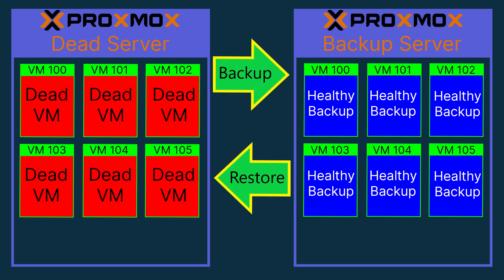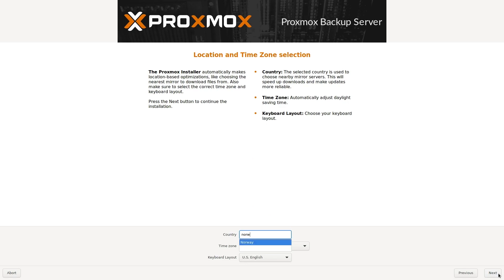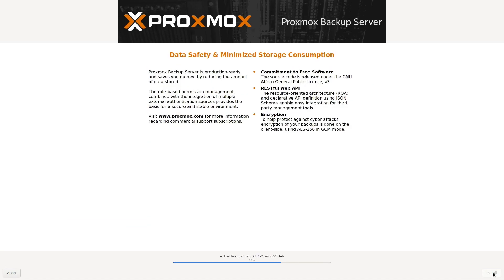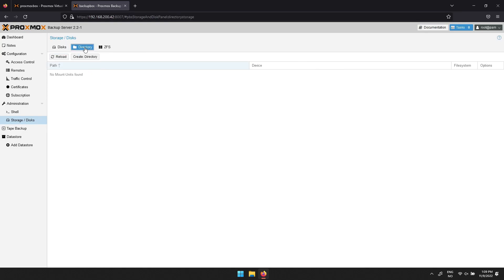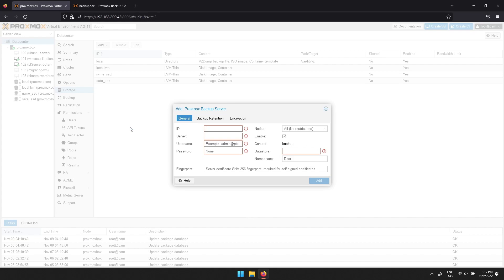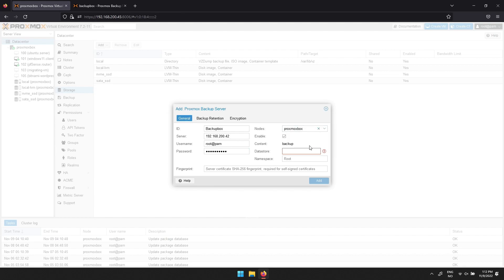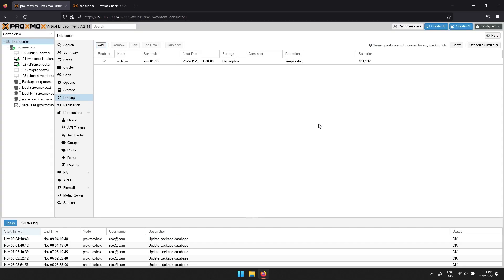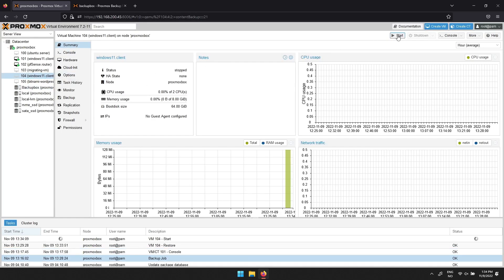Proxmox Backup Server setup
Losing virtual machines and data is annoying and can be time consuming. Proxmox Backup server makes it easy to automate and store backups.

0:00 Intro
0:11 Installation
1:03 Log in
1:15 Add storage
1:40 Configure Proxmox Backup Server in Proxmox
2:27 Setup backup routines
2:50 Manually run a backup routine
3:00 Restore virtual machine from backup